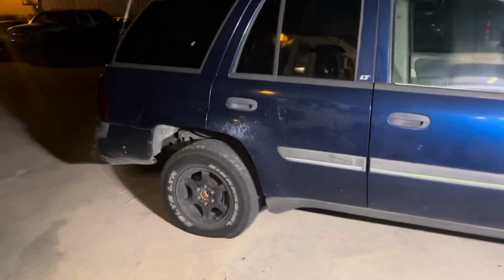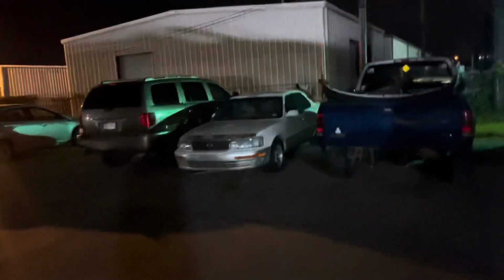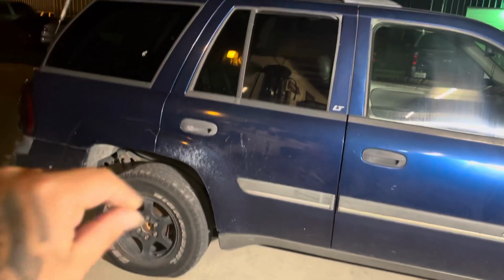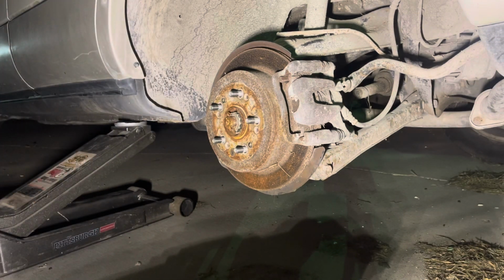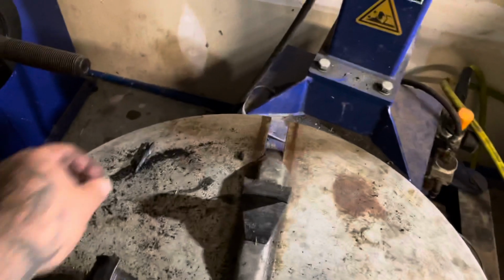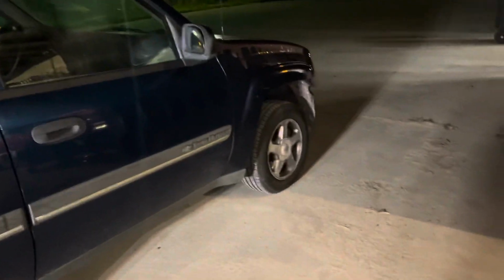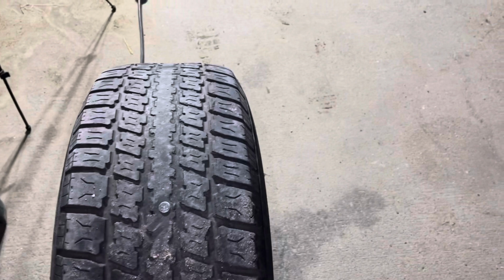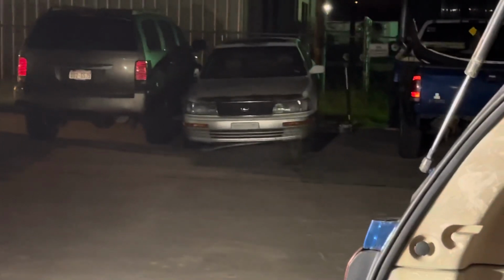Playing musical tires. 😅🤣🤣